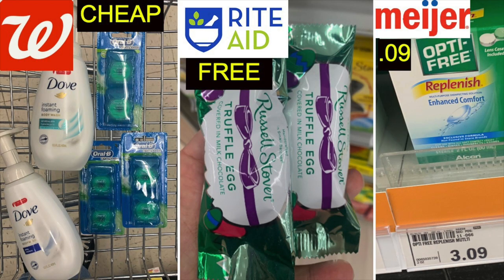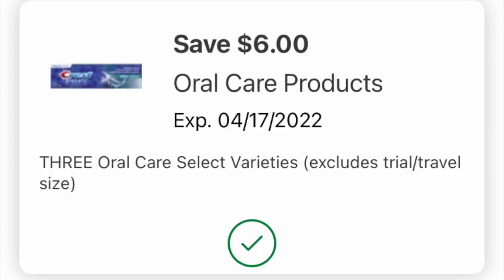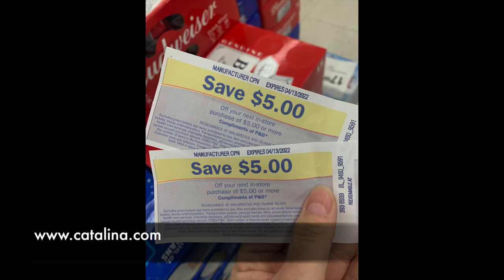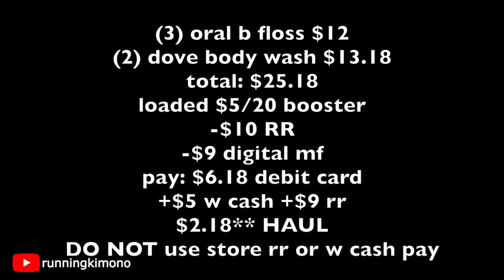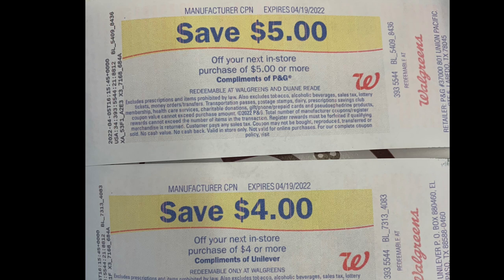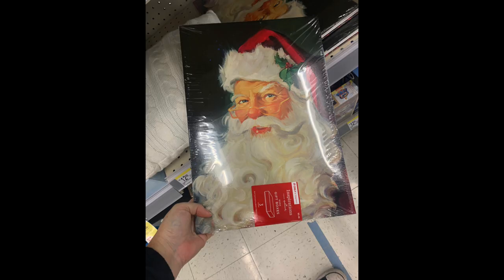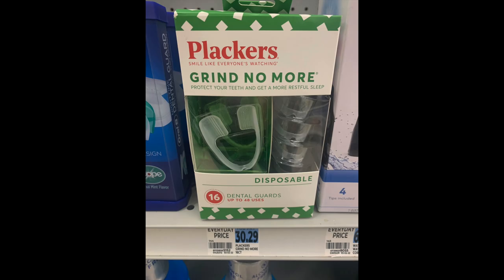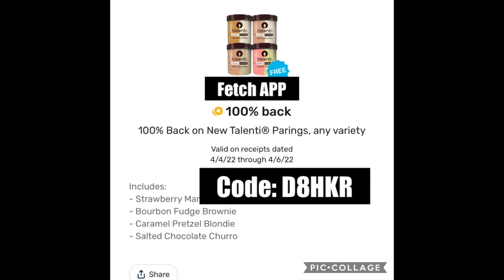Walgreens .43 DOVE + FLOSS!! MIDWEEK GOODNESS!